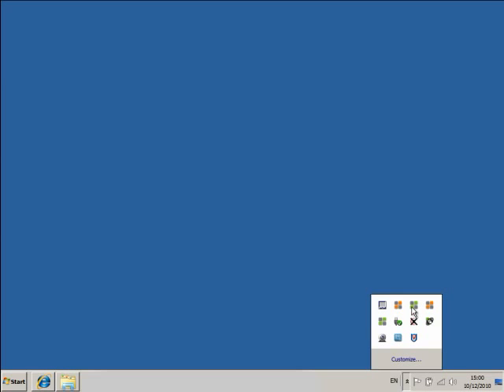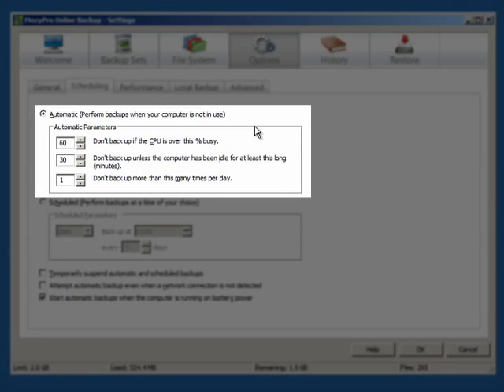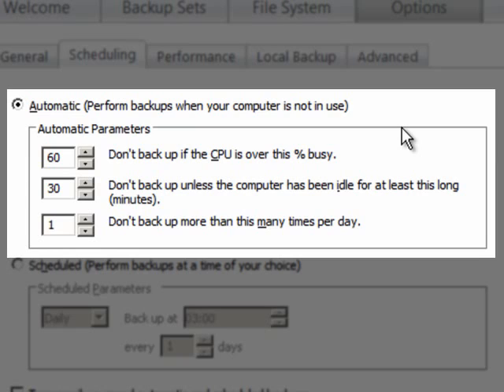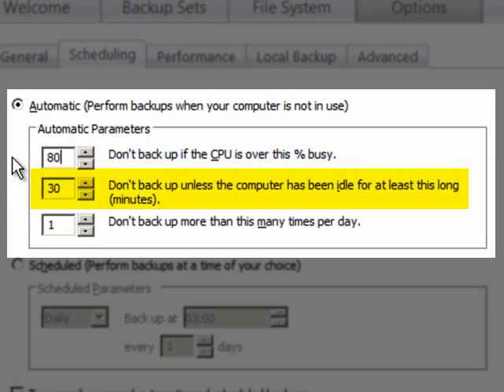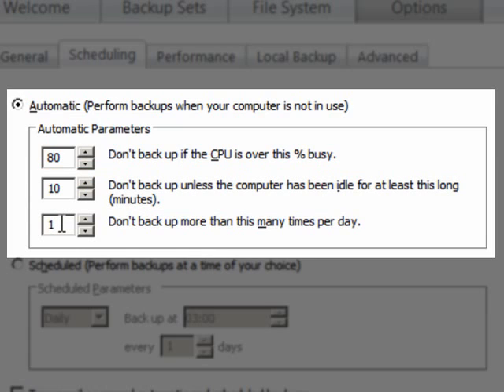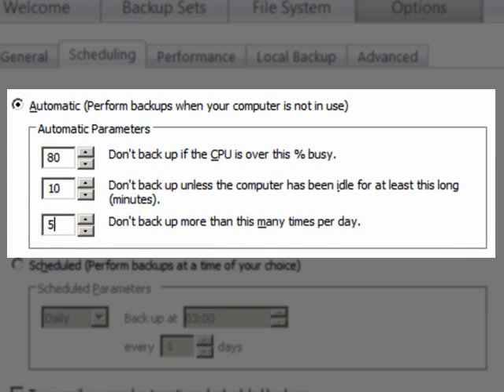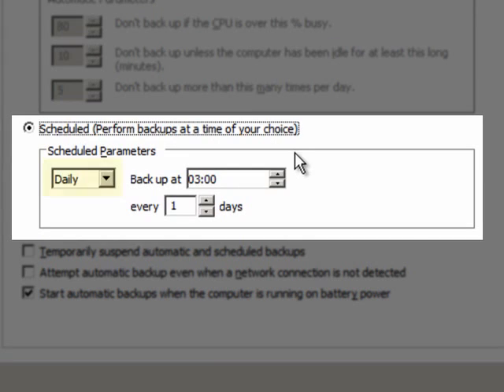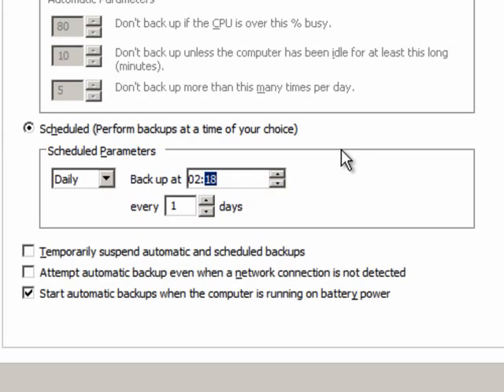How to schedule a backup (MozyPro)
You can configure the MozyPro client to run automatically or at a scheduled time.  This tutorial explains how.